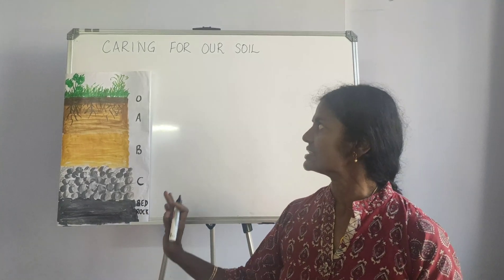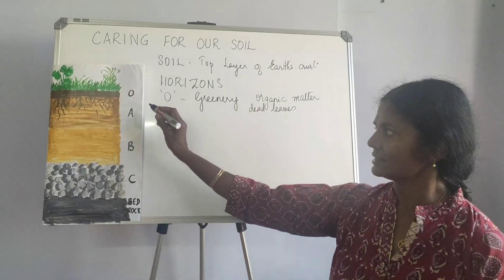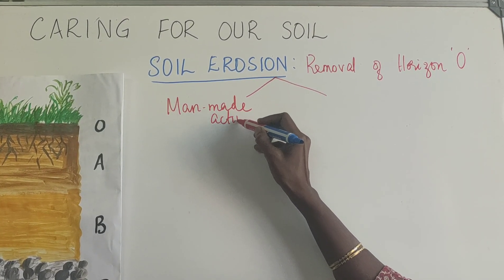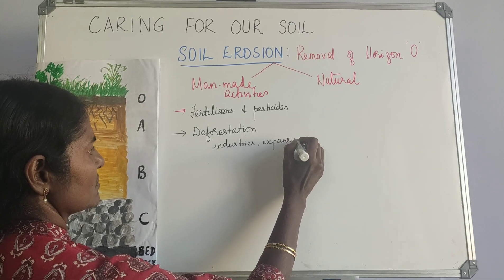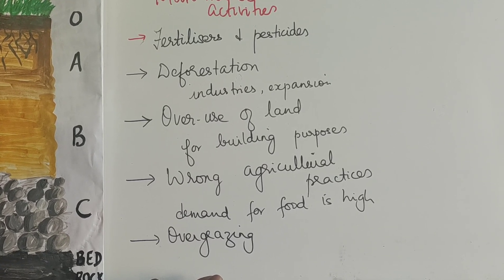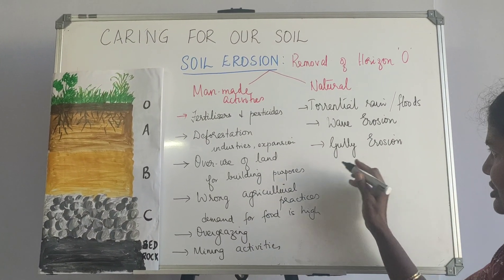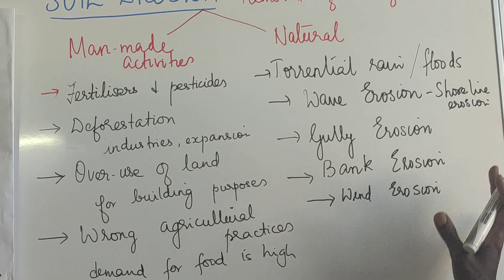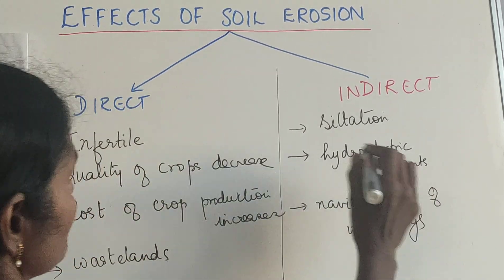Caring for our Soil pt.1 (SOIL) - Cynthia Sam - Environmental Applications Std.10 ICSE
This is a short session on 'Caring for our soil' according to the latest ICSE syllabus.

Topics Included:
1) Introduction to Soil
2) Horizons of the Earth's crust
3) Soil Erosion
     - Causes
     - Effects

Practical Tips to Crack MULTIPLE CHOICE QUESTIONS (MCQs) Exam for ICSE Class 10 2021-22 Semester 1
Practical Tips to Crack MULTIPLE CHOICE QUESTIONS (MCQs) Exam for ICSE Class 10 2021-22 Semester 1 (हिन्दी)